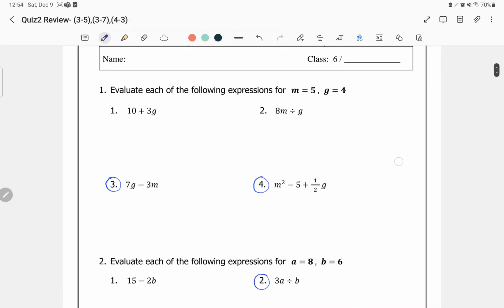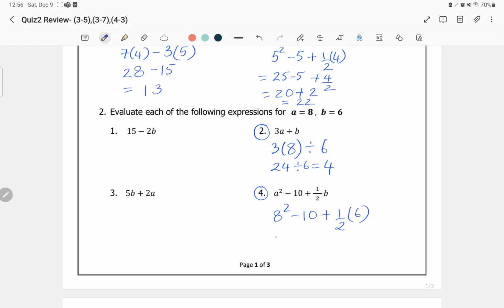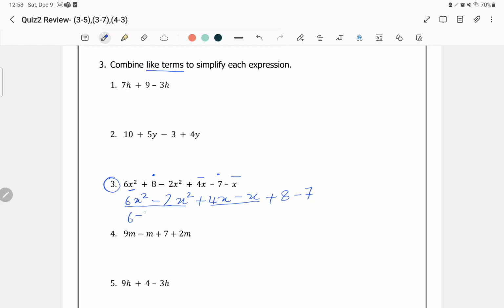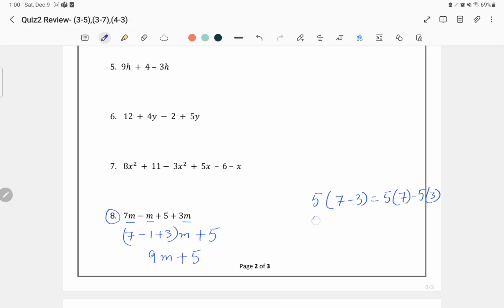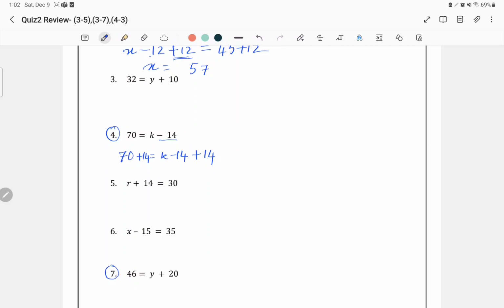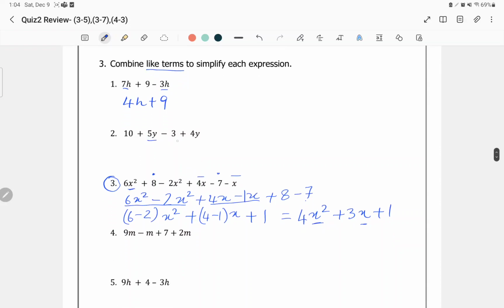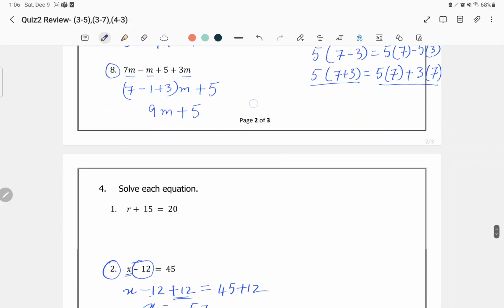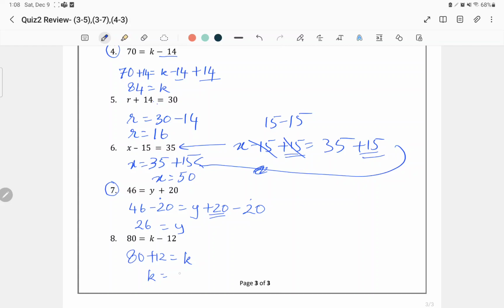December 9, 2023